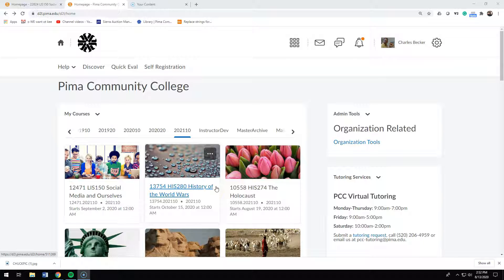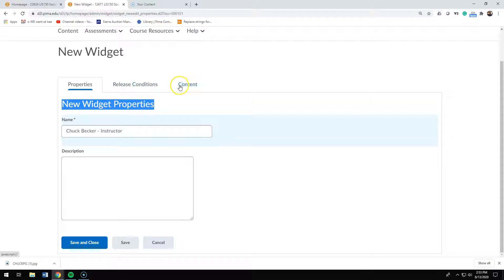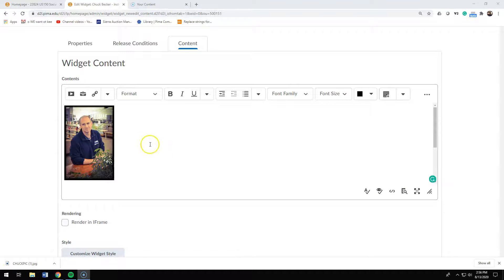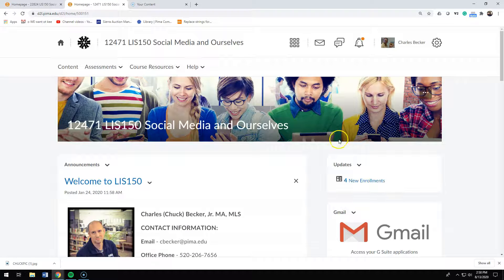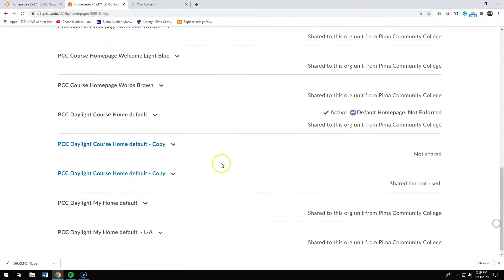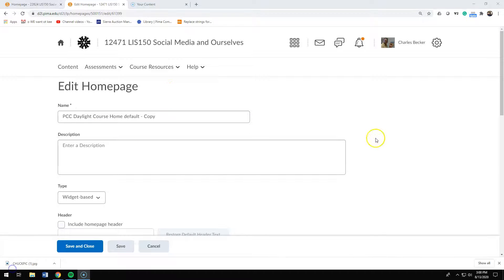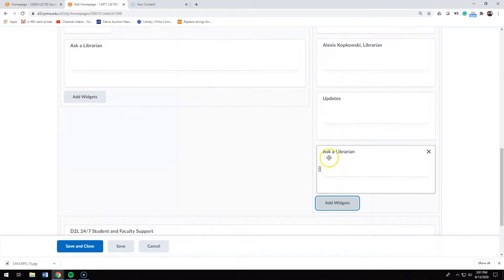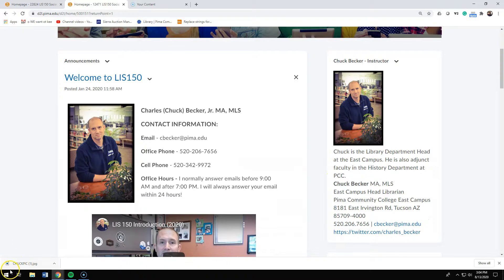D2L: Adding Your Instructor Widget to the Course Homepage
Adding Your Instructor Widget to the Course Homepage